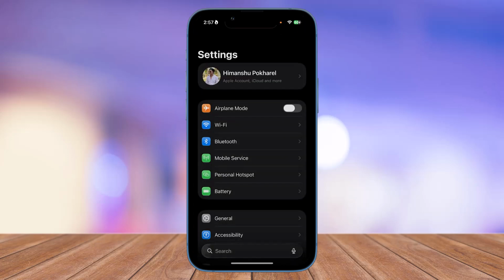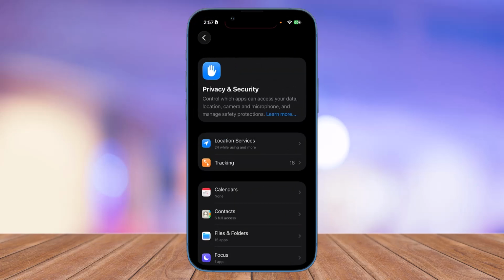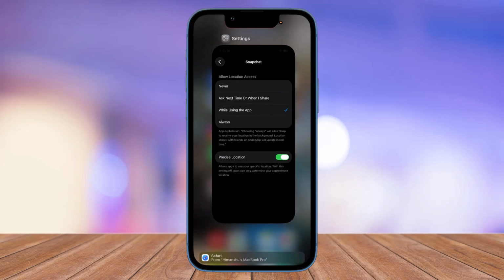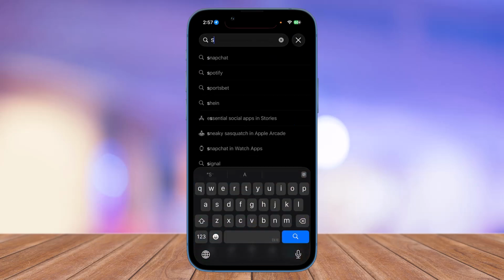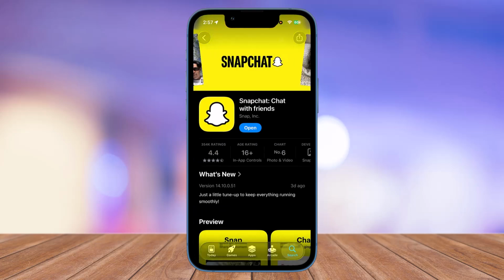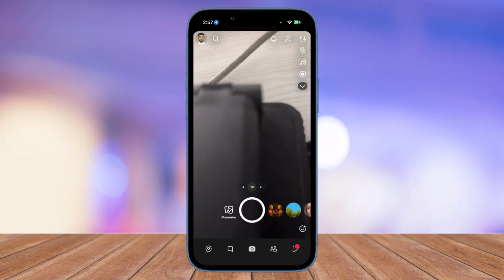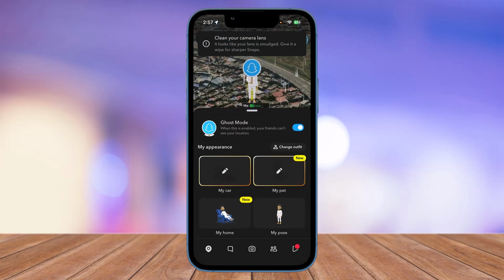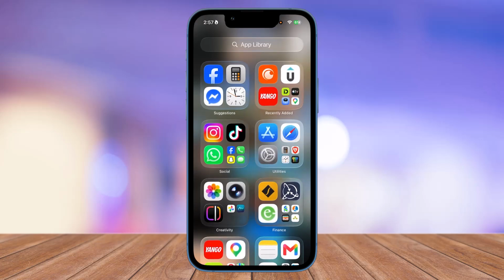How To Fix Snapchat Map Not Showing Location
If your Snapchat map is not showing your location, this video will help you fix the Snapchat map not working issue step by step. Whether your location is missing, stuck, or not updating on Snap Map, this guide explains the most common causes affecting Snapchat and how to restore it quickly.

We’ll start with your device location settings, since Snapchat needs proper location access to display your position on the map. You’ll learn how to go into your privacy settings, enable location services, and make sure Snapchat is allowed to access your location correctly.

Next, we’ll cover how Snapchat updates and permissions can affect Snap Map performance. Updating the app from the App Store or Google Play Store can fix bugs and improve location accuracy, helping the map load and update properly again.

If the issue still continues, we’ll also check Ghost Mode settings inside Snap Map. Turning off Ghost Mode allows your location to appear again if it has been hidden.